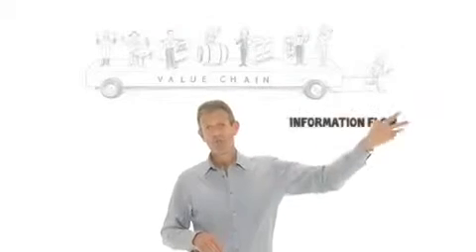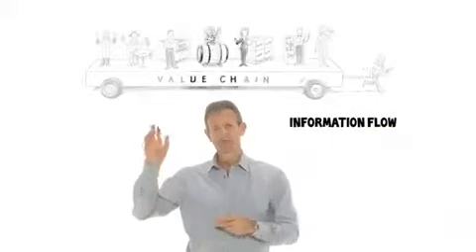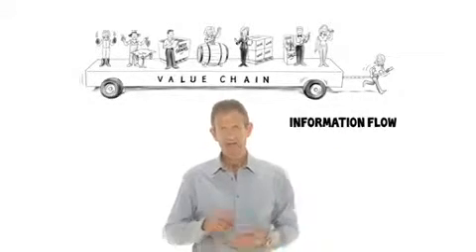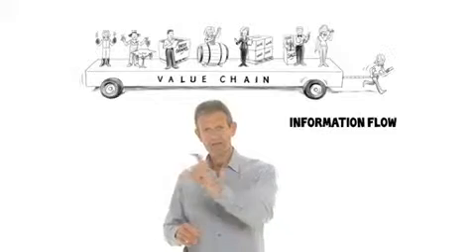Value Chain Analysis.mp4